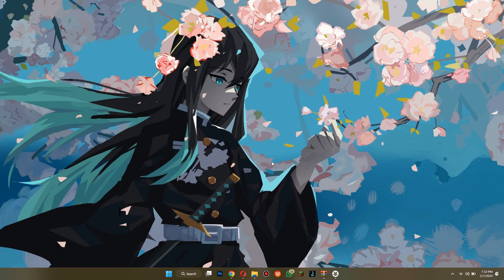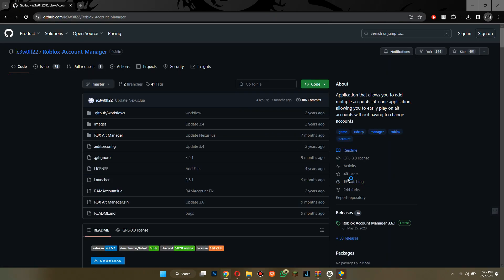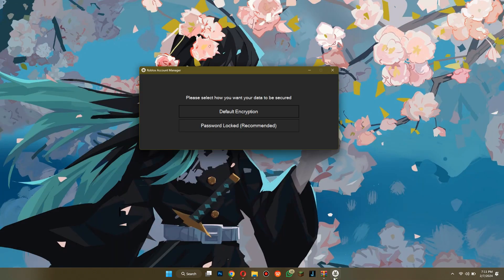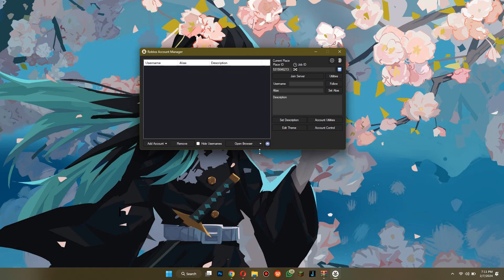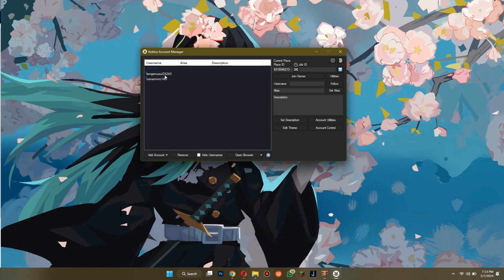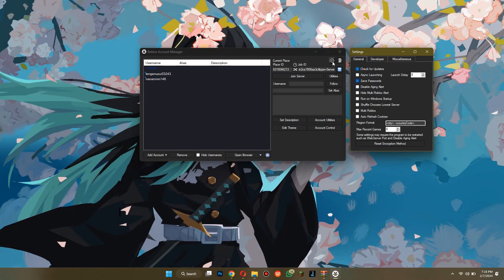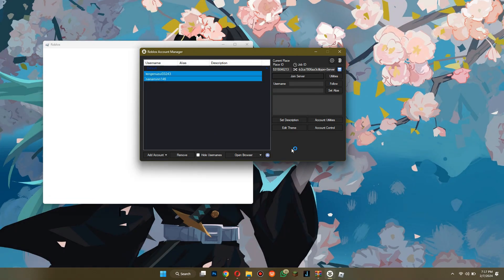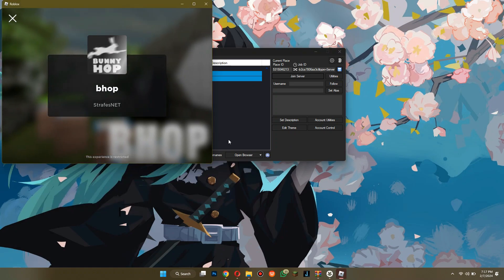How To Open Multiple Roblox Accounts On One Computer (2025)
In this video I'll show you how to open multiple roblox accounts on one computer. The method is very simple and clearly described in the video. Follow all of the steps and see how to open multiple roblox accounts on one computer 2025.